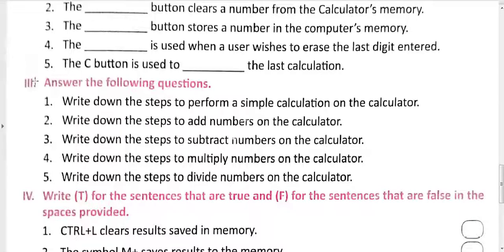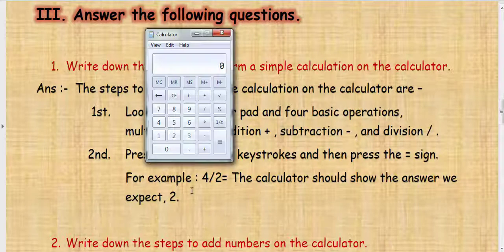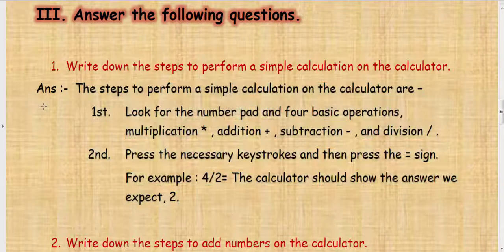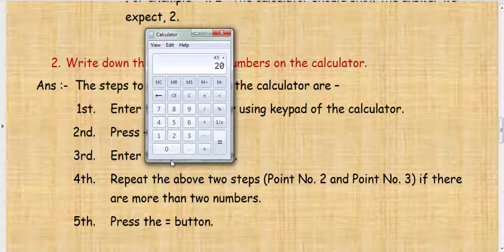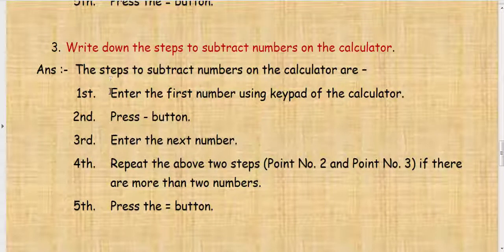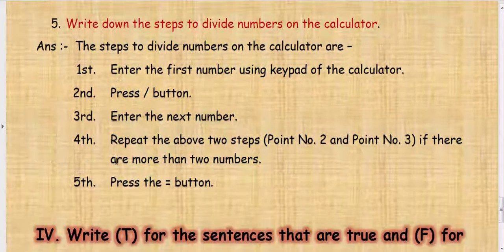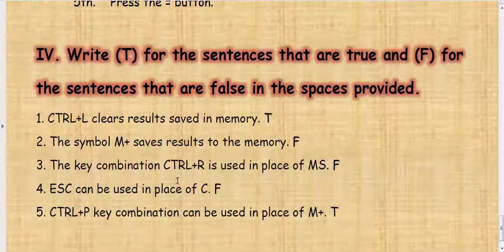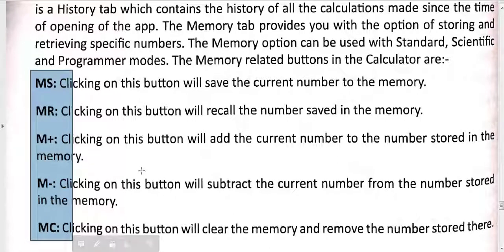class 5 | Chapter - 4 | Windows Calculator(Solving Q/A)